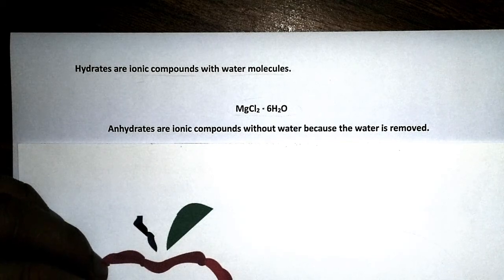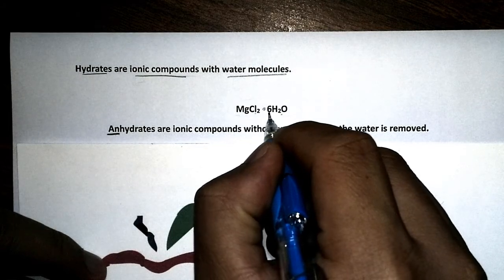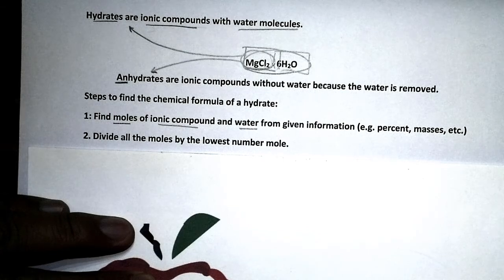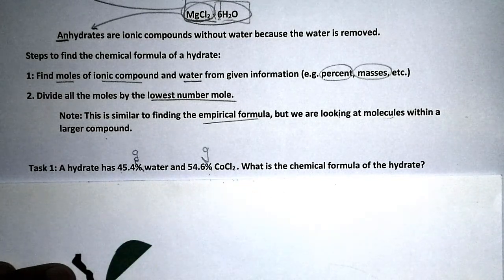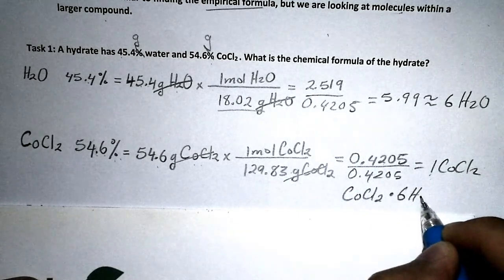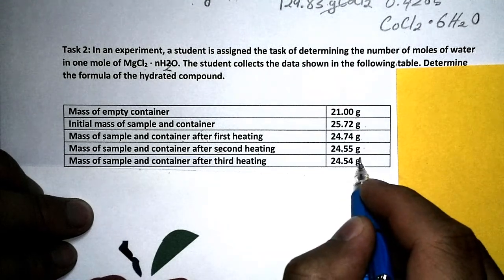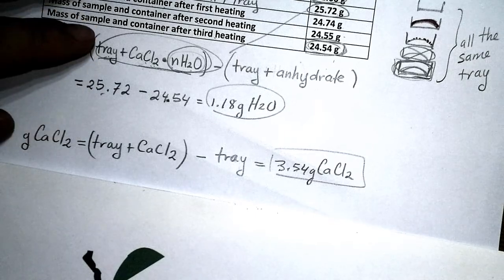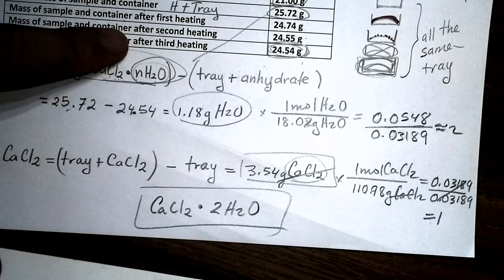hydrates revised final